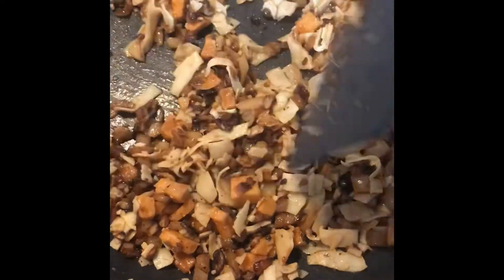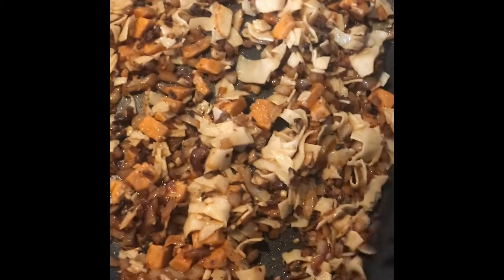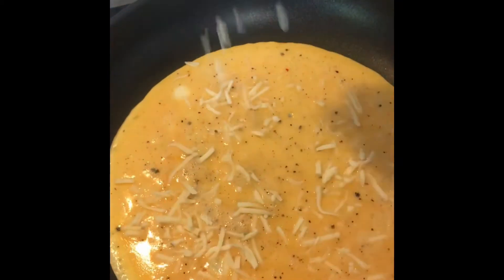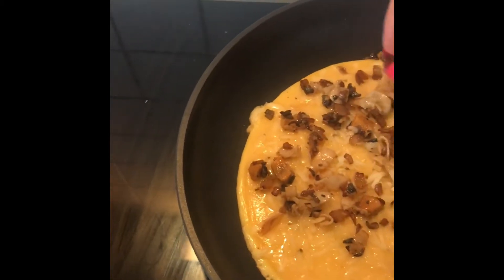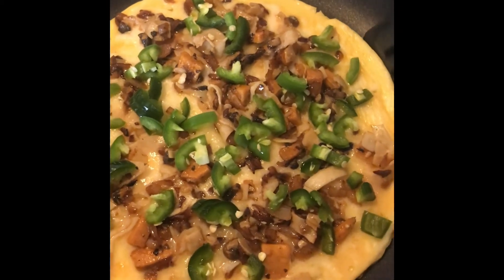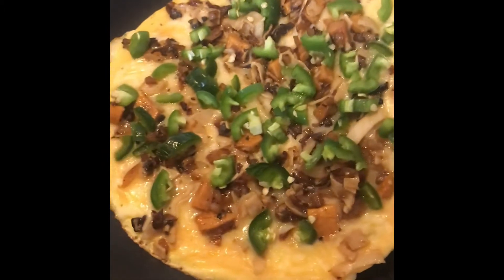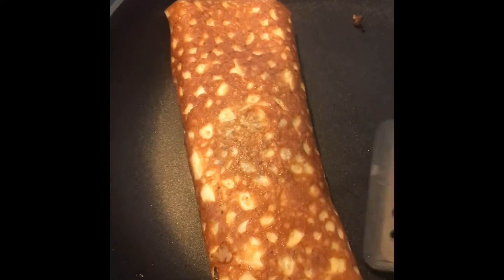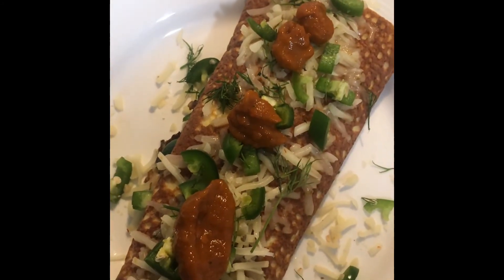Savory Omelettes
Breakfast, brunch or dinner. They are filling and delicious... what do you put in your omelettes??